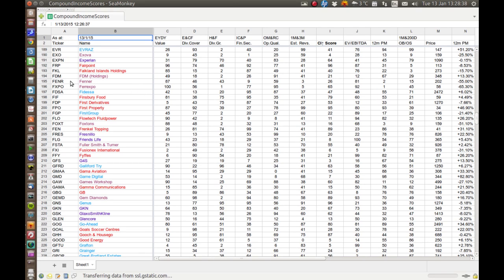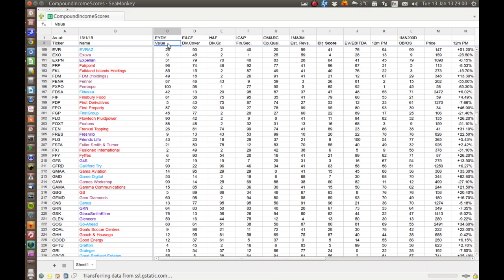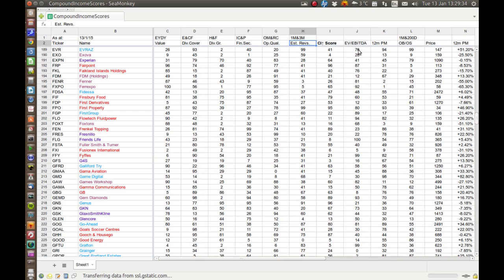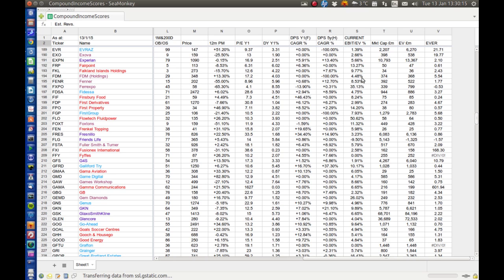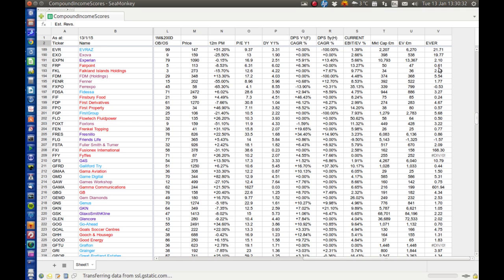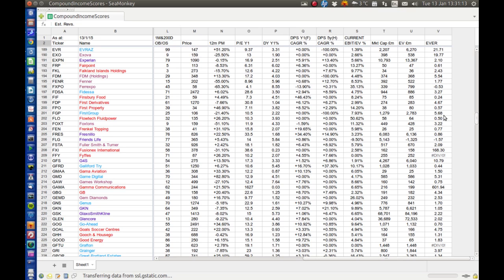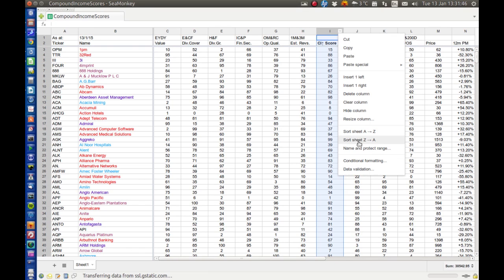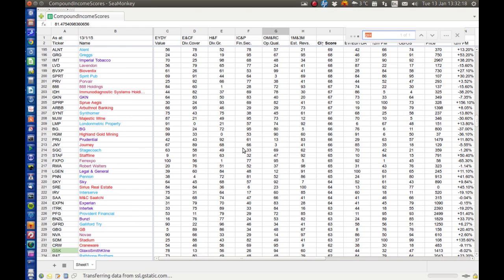Sign up to get Compound Income Scores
Quick video overview of the Compound Income Scores, what they are, how they work and where you can get them.